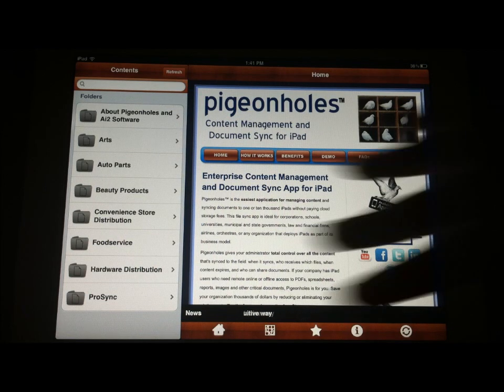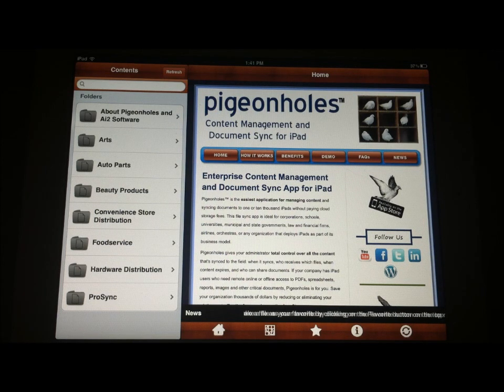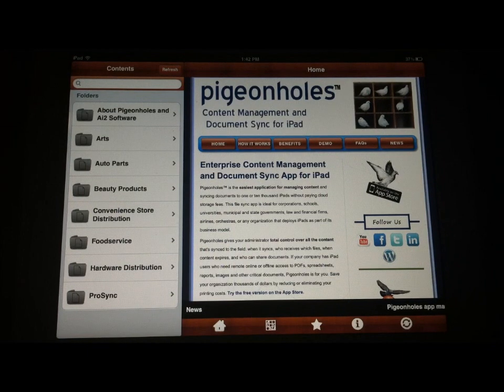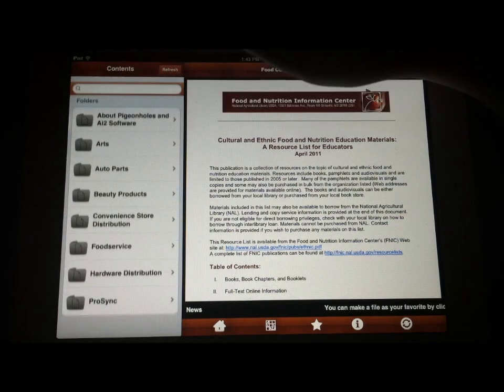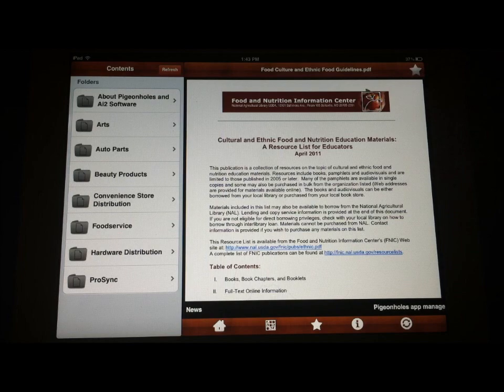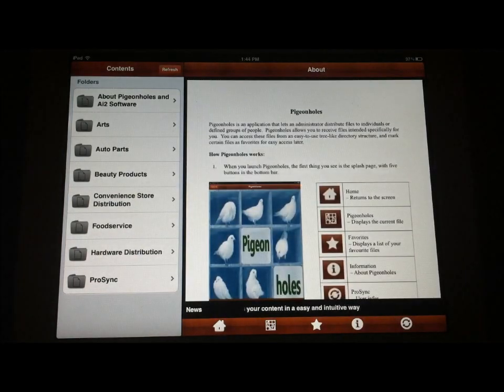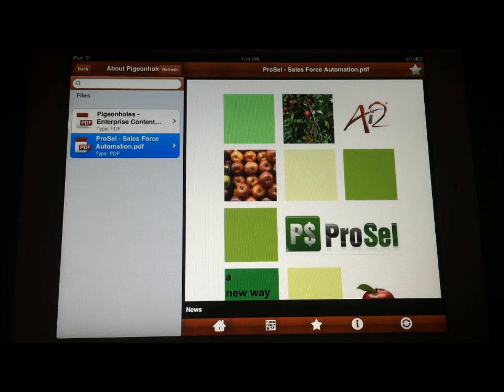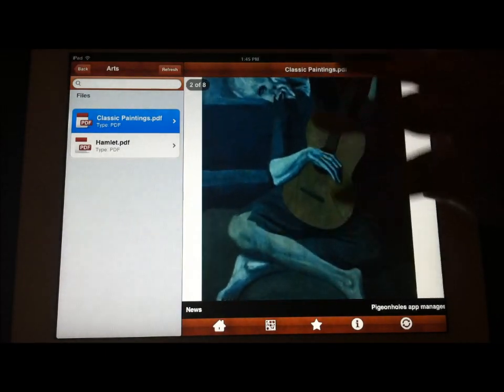Pigeonholes iPad Video App Review